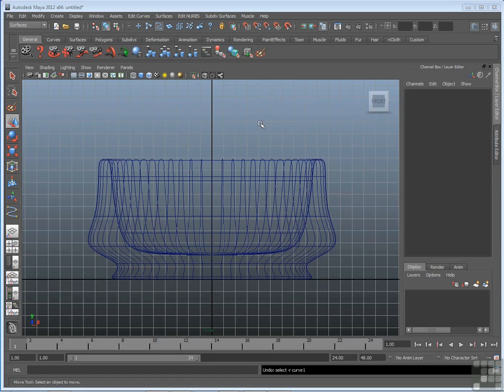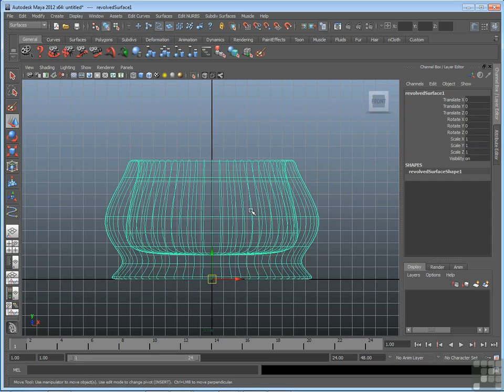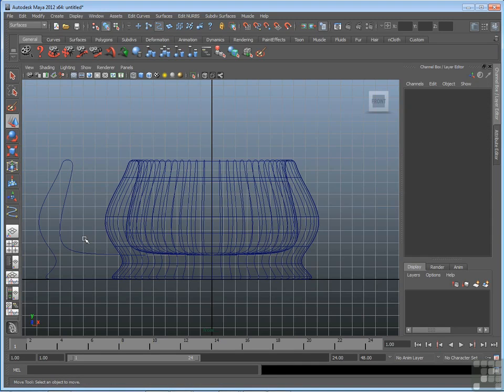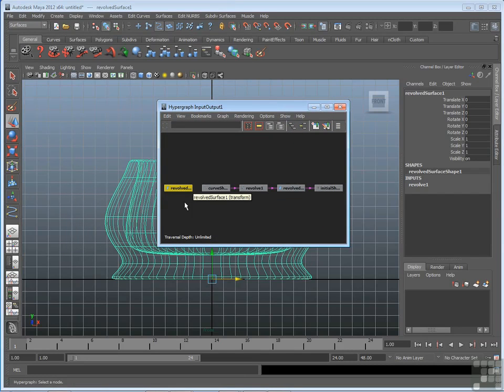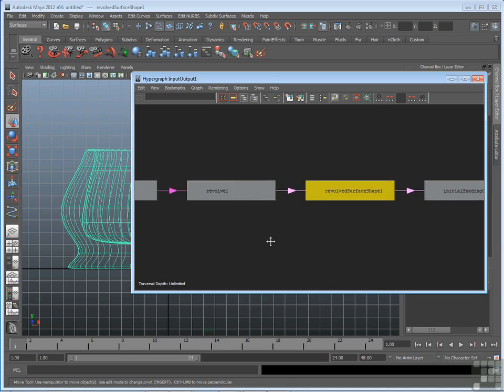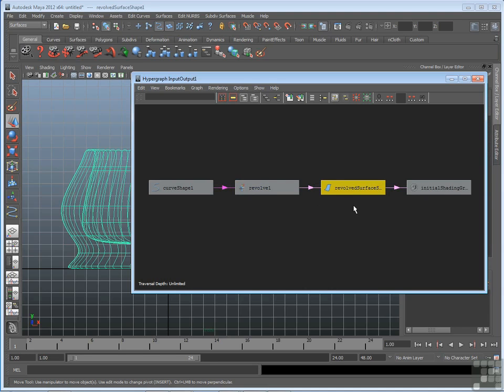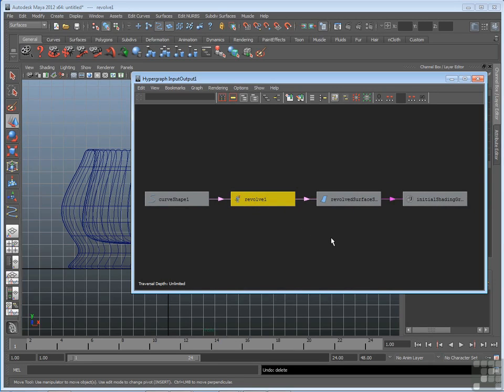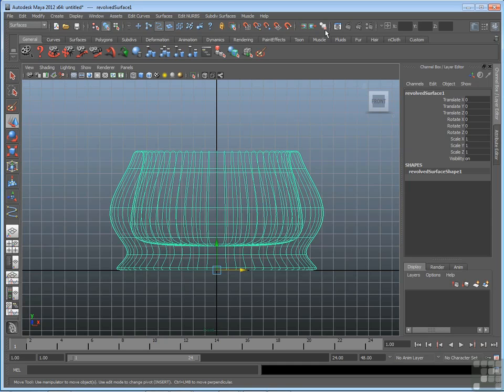4.7 Construstion Historu